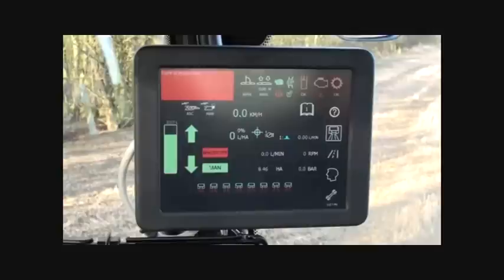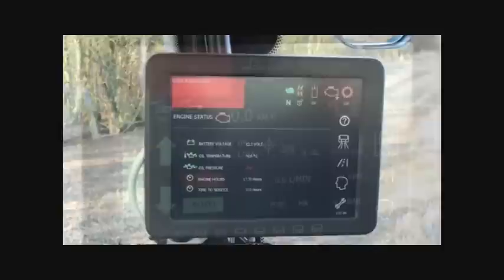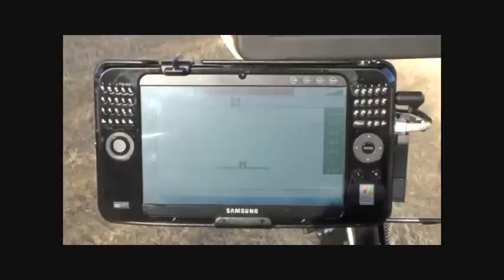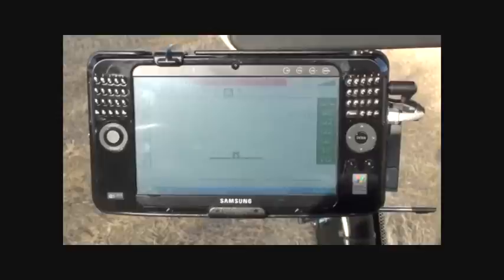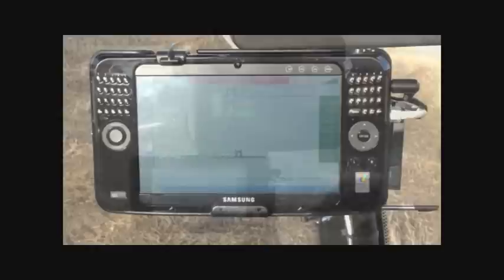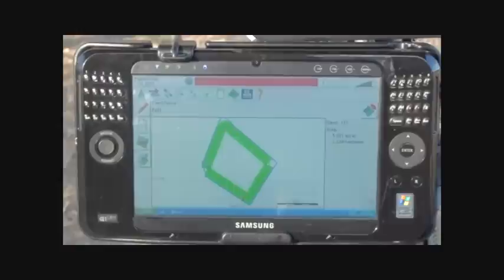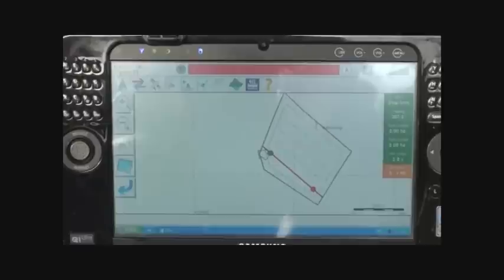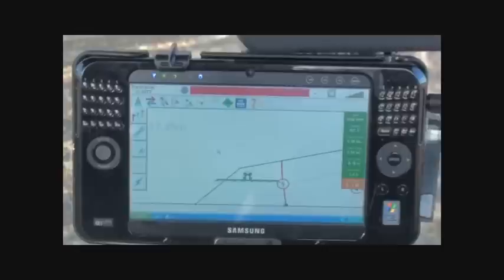FIELD MASTER by HOUSEHAM SPRAYERS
The most advanced GPS Mapping System compatable with Farmaide Gatekeeper, YARA and Soyl systems.